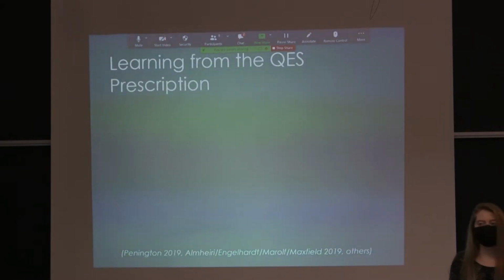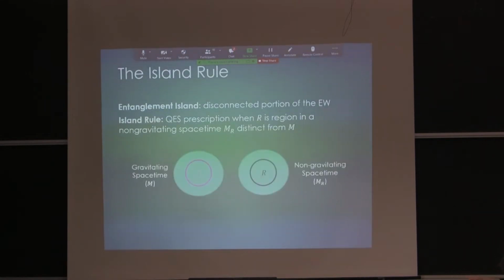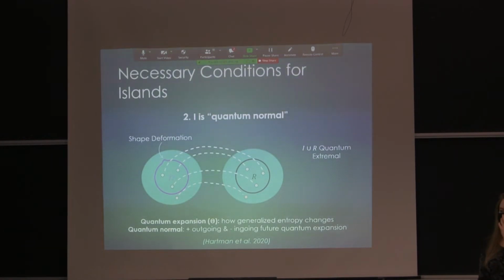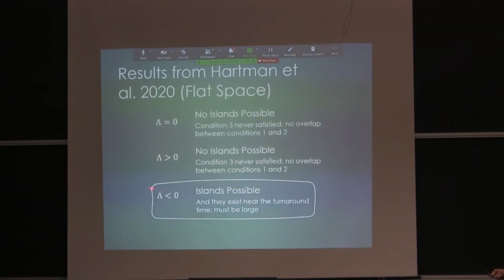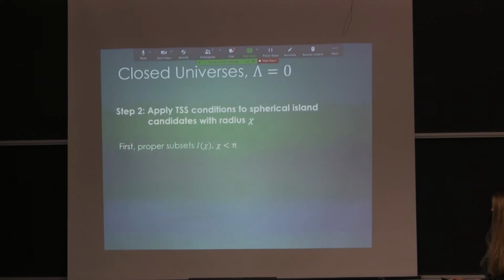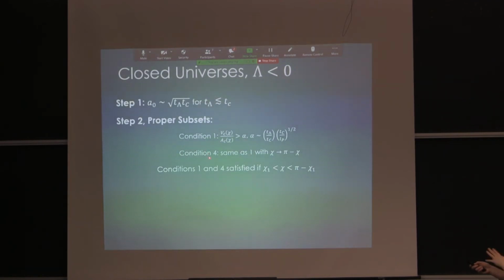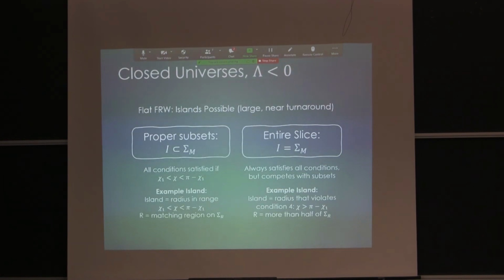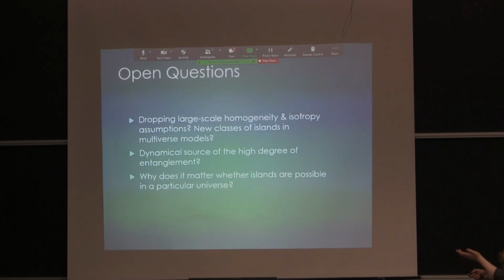Liz Wildenhain: Islands in Closed and Open Universes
Presented as part of the Berkeley Center for Theoretical Physics string theory / HEP-QIS seminar on January 18, 2022.